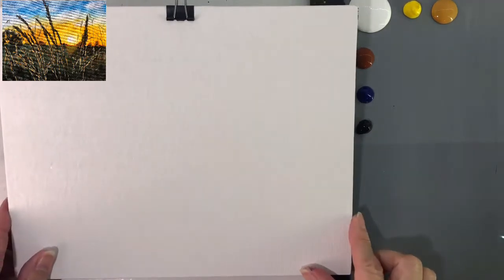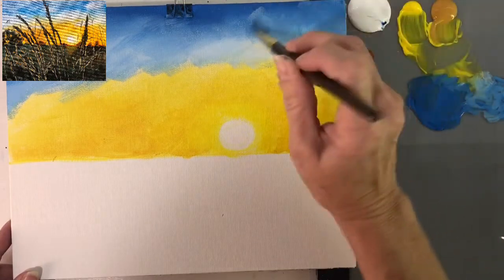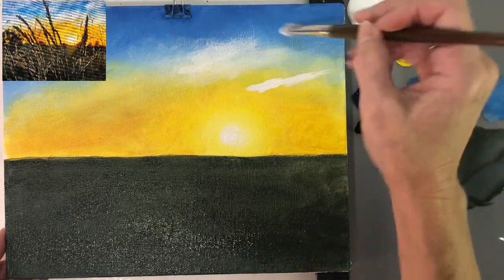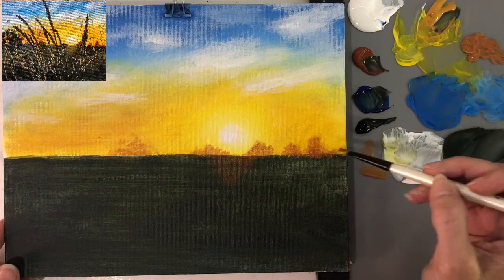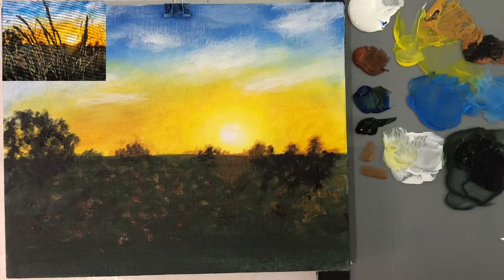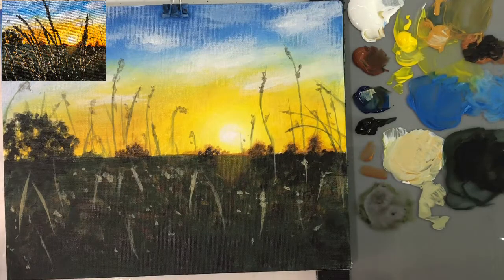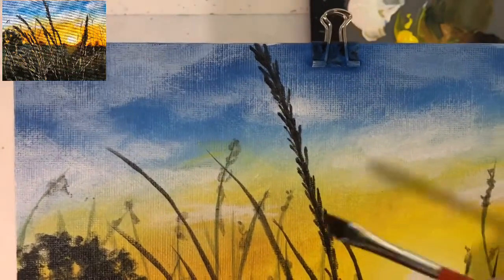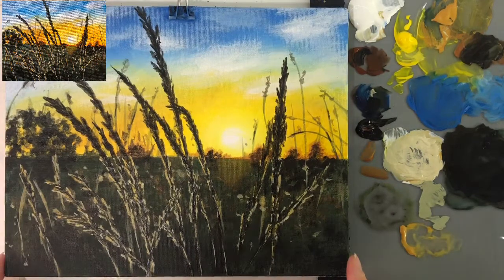How to paint a sunset | Acrylic Painting Techniques | step by step instructions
This tutorial will show, step by step, how to paint wheat, in a field, at sunset.

🛑 HELP - My channel needs YOUR help. I want to continue producing these tutorials. But without your help, it won’t happen. and share it on social media. THANK YOU SO MUCH!

Make time for quiet moments, as God whispers, and the world is loud.